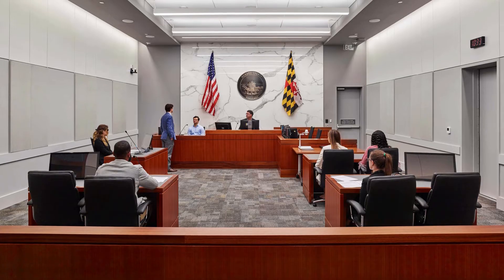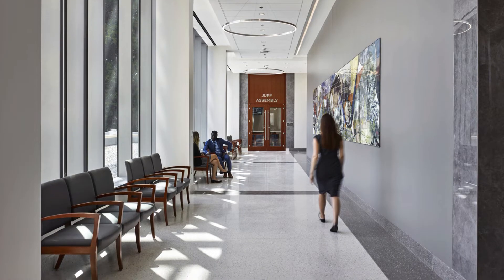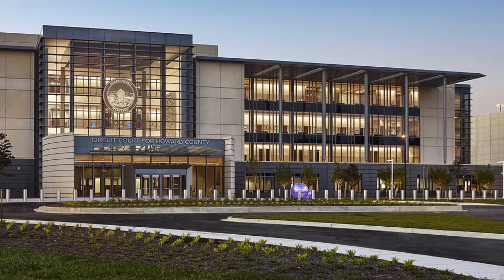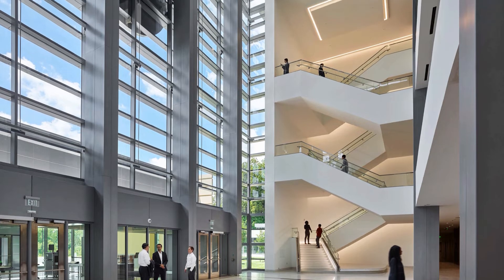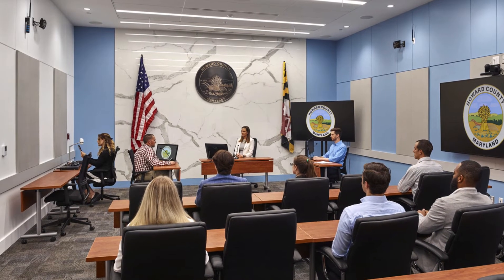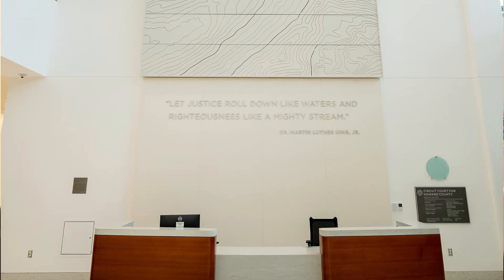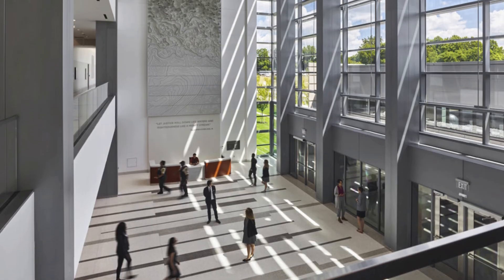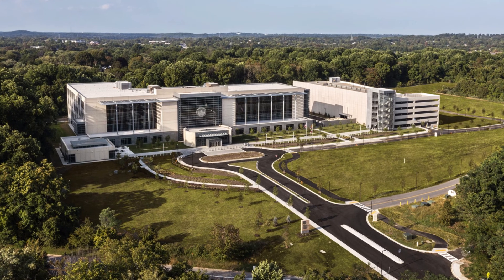2022 Overall Building Winner: Howard County Circuit Courthouse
Congratulations to our 2022 Craftsmanship Award Winners!

For 84 years, the Building Congress & Exchange has honored exemplary craftsmanship within the construction industry, recognizing the talent and skill that goes into the outstanding workmanship in our region. The BC&E Craftsmanship Awards are looking to honor the best of the best in our industry.